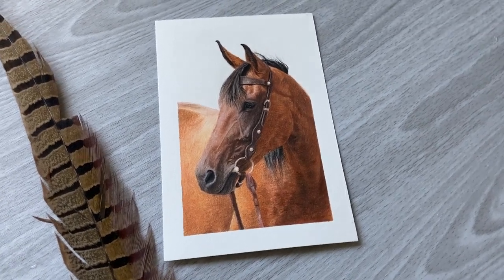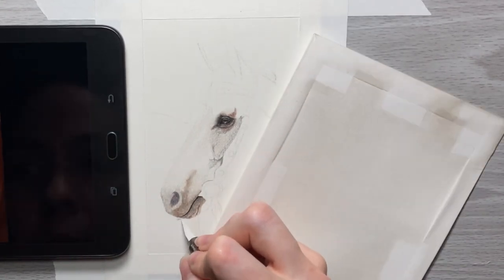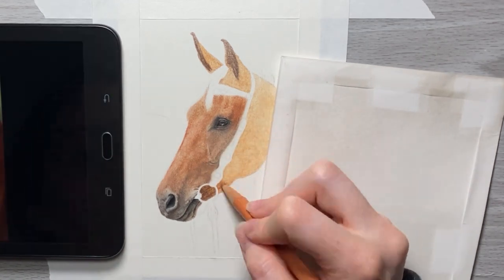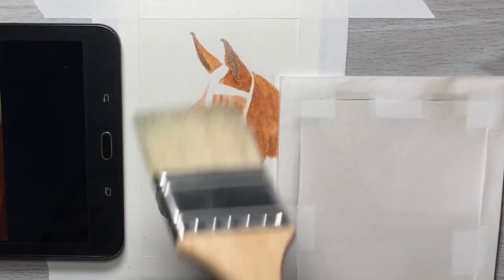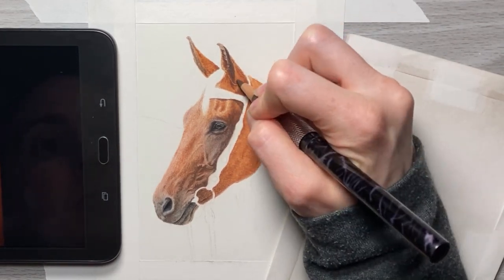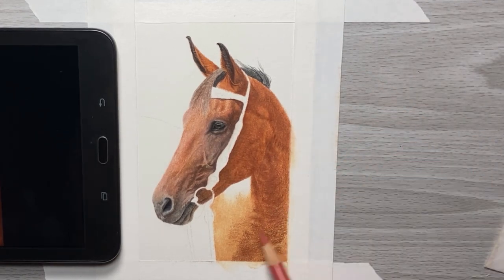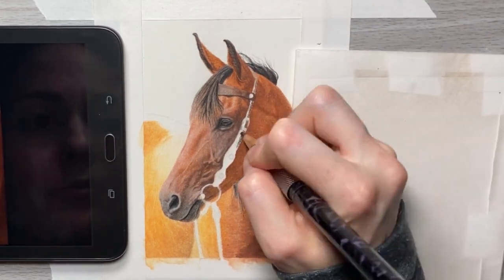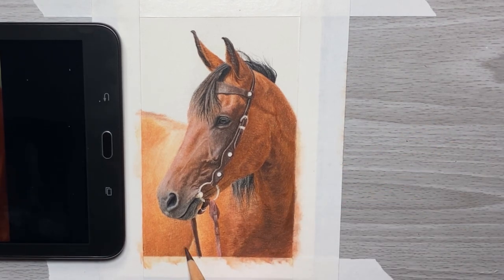Drawing A Horse With Colored Pencils | Colored Pencil Tutorial For Beginners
In this colored pencil tutorial I show you the steps of drawing a horse with colored pencils, which is a colored pencil tutorial for beginners that teaches some of the fundamentals to drawing with colored pencils, like layering, blending, and basics without the complication of fur. I will show you the techniques to drawing a horse  with colored pencils through the beginners tutorial.

Learning the techniques to drawing a horse with colored pencils has some challenges as there is lots of layering involved for colors, horses tend to have a multitude of colors that make up their coat. So I take you through the process of learning about all of this with this colored pencil tutorial for beginners.

- Faber Castell Polychromos 60 Set
- Caran Dache Luminance White Colored Pencil
- Strathmore Colored Pencil Paper (cut to 4x6")
- Sandpaper Sharpener
- Tombow Mono Zero Eraser
- Faber-Castell Pencil Eraser & Brush
- Round Synthetic Squirrel Watercolor Brush (#8)
- Electric Pencil Sharpener (Luminance & Derwent pencils won’t fit)
- Kum Sharpener
- Glassine Roll (used under my hand)
- Pencil Extenders
- Slice Craft Knife